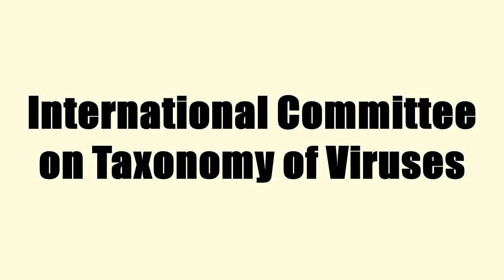International Committee on Taxonomy of Viruses